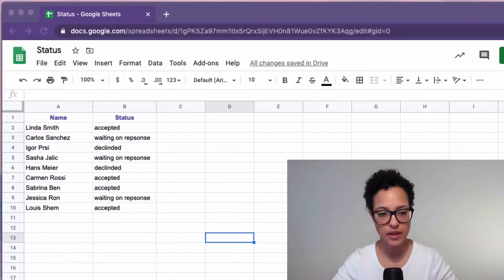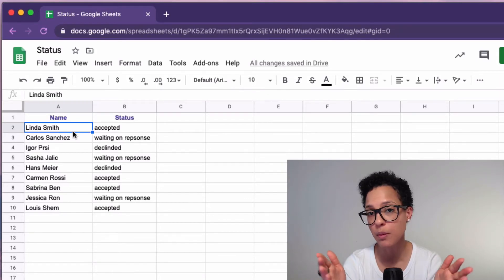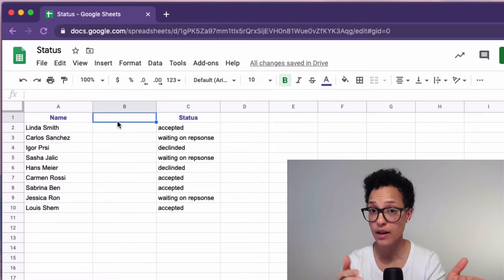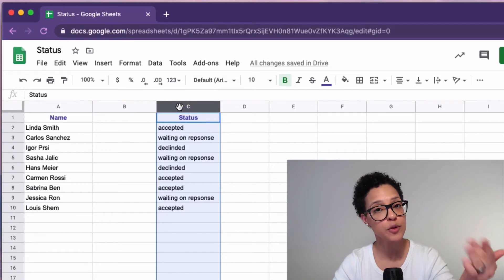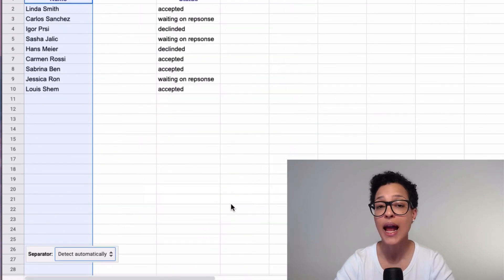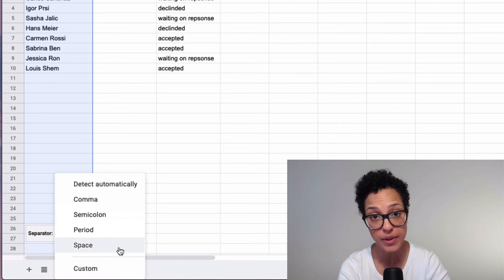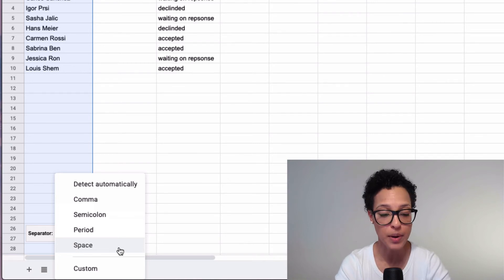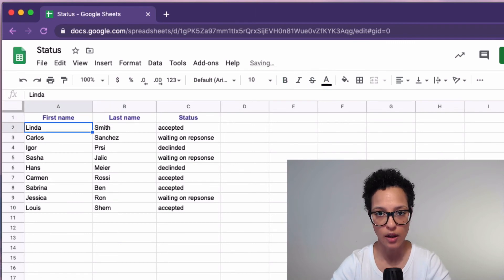Google Sheets Split Cells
Google Sheets Split Cells explained in this easy-to-follow-along video tutorial!